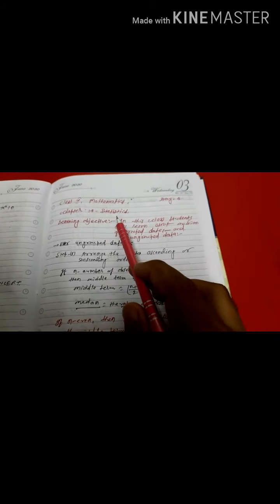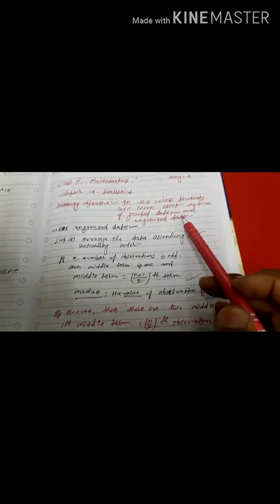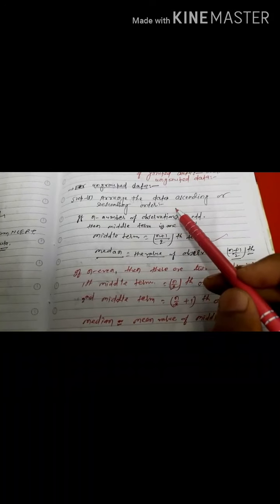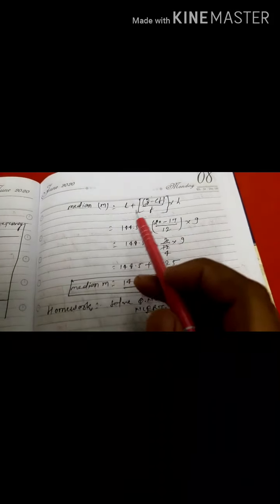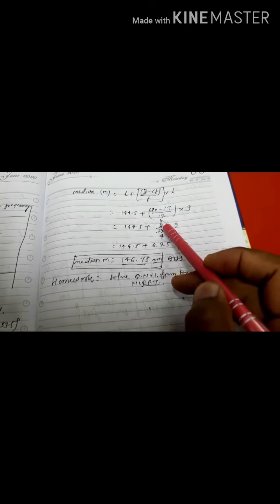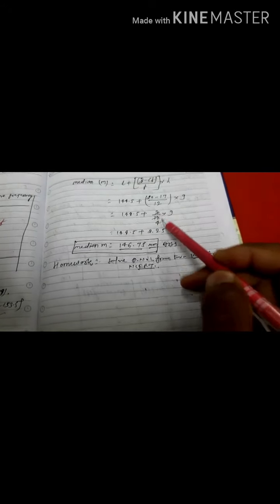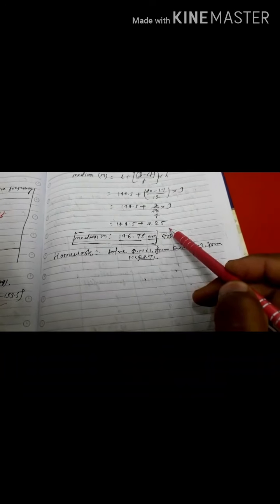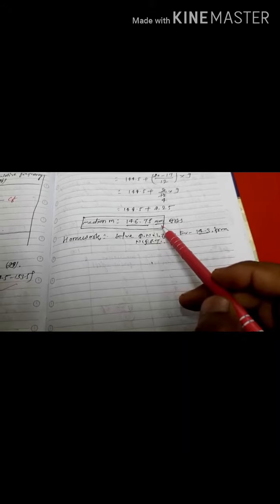Statistics class x day 4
Method to find median